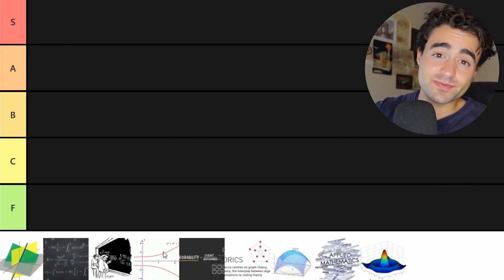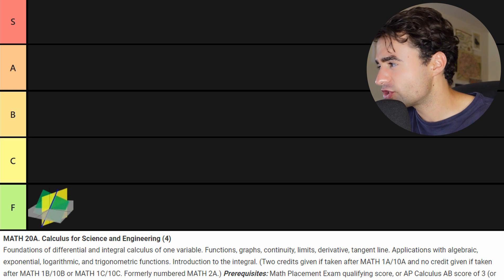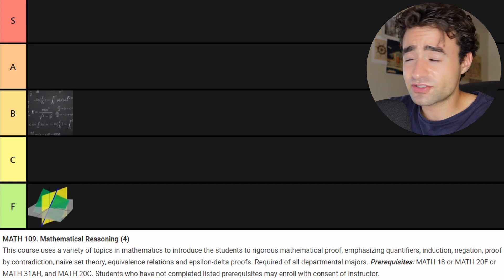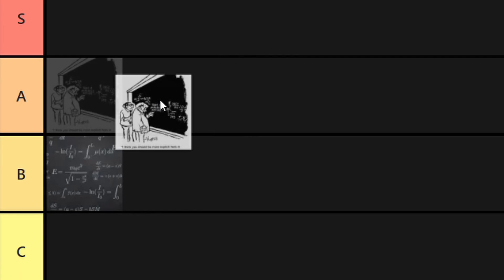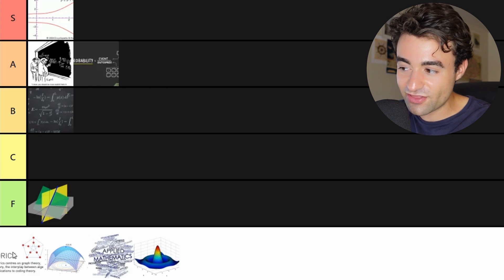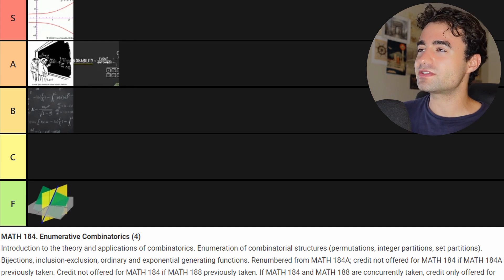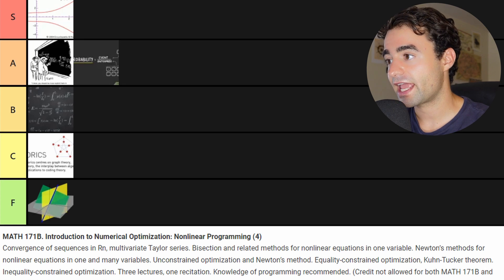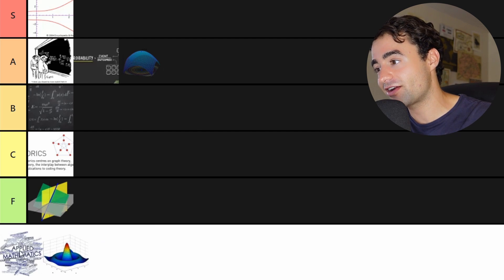College Math Classes Tier List (UCSD Math)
Chapters:
00:00 - intro
01:00 - Linear Algebra
02:26 - Calculus
04:10 - Mathematical Reasoning
06:08 - Modern Algebra
08:08 - Probability
09:42 - Combinatorics
10:35 - Numerical Optimization
12:28 - Applicable Mathematics and Computing
13:35 - Mathematical Software
15:33 - conclusion

UCSD Math 18 - Linear Algebra
Cover topics like matrices, Euclidean spaces, eigenvalues, eigenvectors, and is ultimately the basis for a lot of future math and computer science subjects. Unfortunately, my professor at ucsd wasn't great so I found the class actually pretty difficult.

UCSD Math 20A/B/C/D/E - Calculus Series
This is the 5 class calculus sequence at ucsd for (usually) STEM majors. Each class covers a slightly different aspect of calculus. They all varied in difficulty, but overall the homeworks and the exams were pretty fair, and the professors were all fairly good.

UCSD Math 109 - Mathematical Reasoning
Cover topics relating to mathematical proofs. Overall an important fundamental class like linear algebra. Although the content was harder, the structure of the class was better. And the content of the course was somewhat interesting as well.

UCSD Math 103A/B - Modern Algebra
Basically a 2 sequence class in abstract algebra topics like rings, fields, and group theory. A truly fantastic professor and one of the best I had at ucsd.

Probability
This was one of the classes I took while studying abroad at the University of Edinburgh in Scotland. A very basic and foundational probability class. The professor was overall pretty good, and the labs provided an opportunity to investigate the more applied side of probability concepts.

UCSD Math 184 - Enumerative Combinatorics
Another abstract-ish math class. The professor was OK, but the content was leaning on the harder side. We covered topics like partitions, permutations, and bijections. The structure of the class was definitely better than Linear Algebra, but the content was also much harder.

UCSD Math 171A/B - Numerical Optimization.
These classes were a 2 sequence class covering both linear programming and nonlinear programming. The professor was pretty good and the actual content was much more applied than in other college math classes (which I liked). The exams and homeworks would range in difficulty, but overall a pretty decent class.

UCSD Math 152 - Applicable Mathematics and Computing
I actually don't remember what I did in this class or what we covered. Therefore it couldn't have been too bad or too great.

UCSD Math 157  - Introduction to Mathematical Software
This class was on my computer science classes tier list, because it was closer to a computer science class than a math class. Overall, a super tangible and useful class, and amongst my favorites (despite having really difficult homework assignments)!